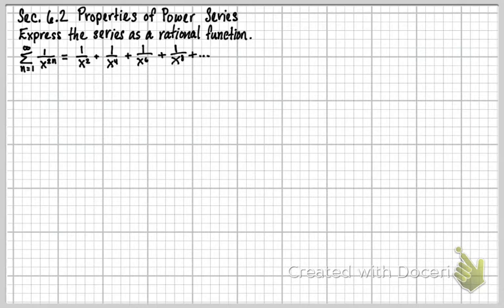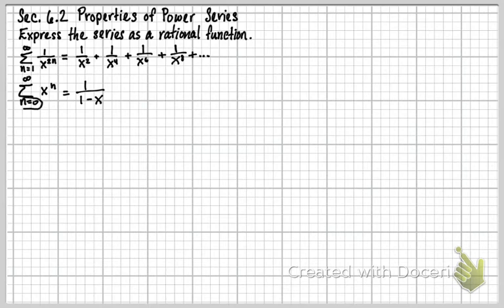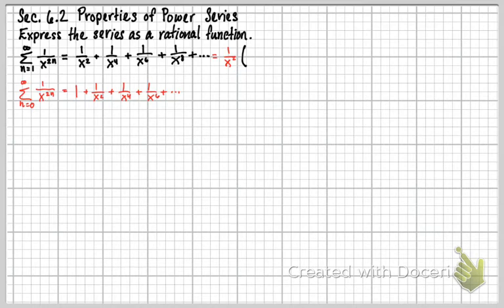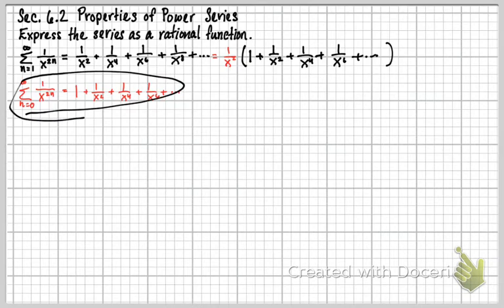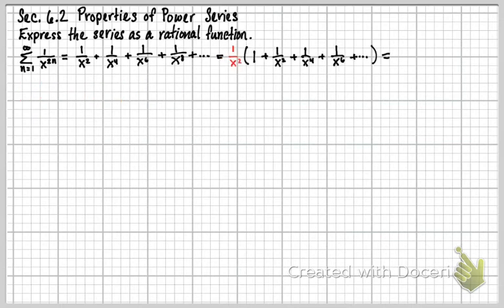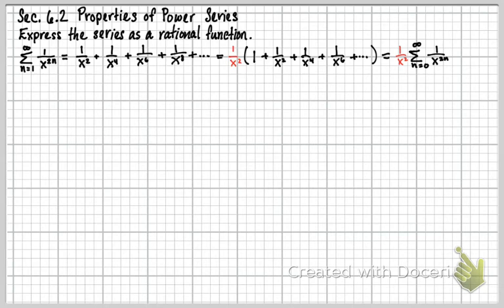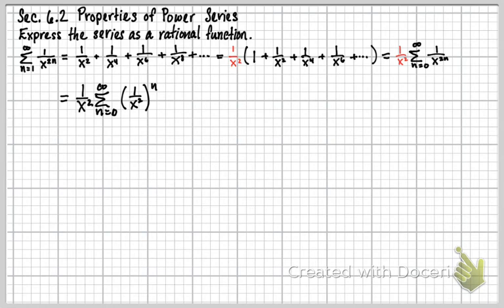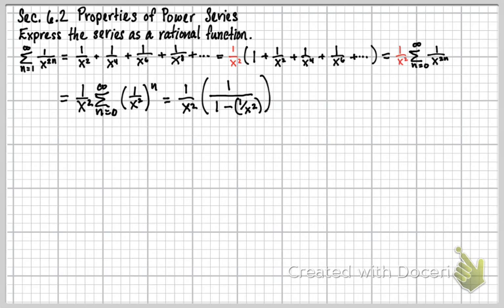MTH162-Sec. 6.2 Properties of Power Series (Part 2)